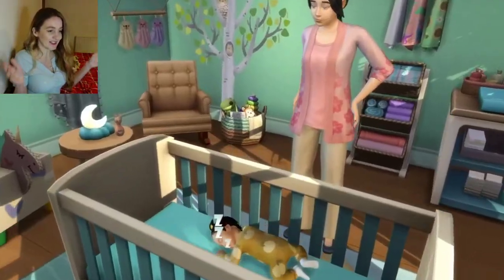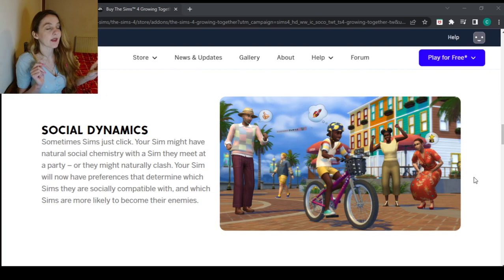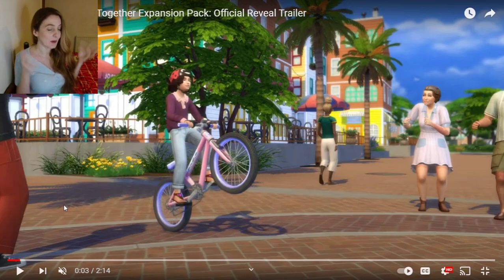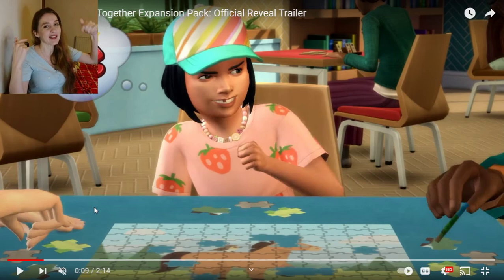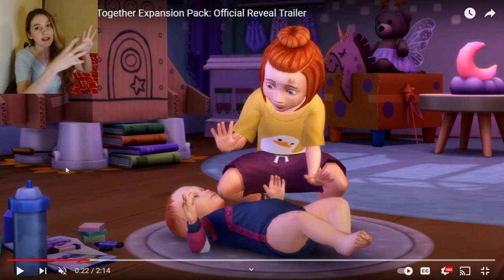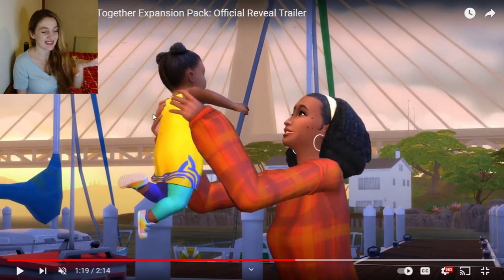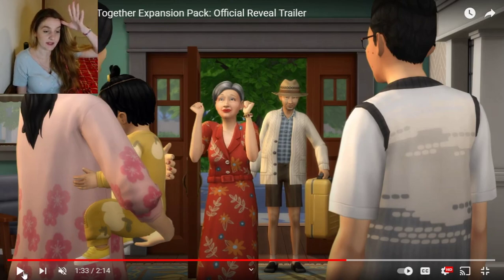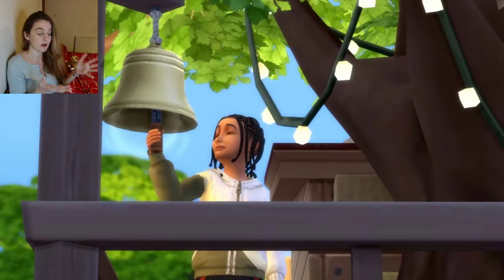🦷 The Sims 4 GROWING TOGETHER Expansion 🦷 || Trailer Reaction || First Look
|| EAPartner || Presented by EACreatorNetwork || Thank you to the EA Creator Network for providing me with Giveaway codes for the Simtimates and BathroomClutter Kits 😘